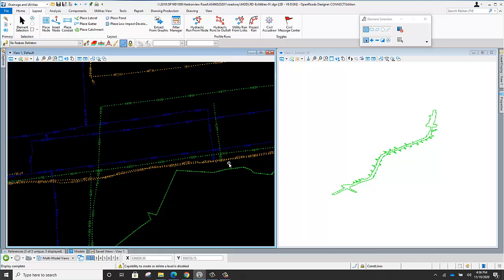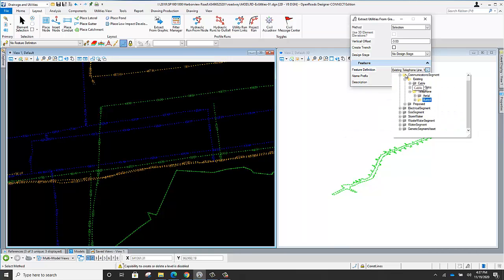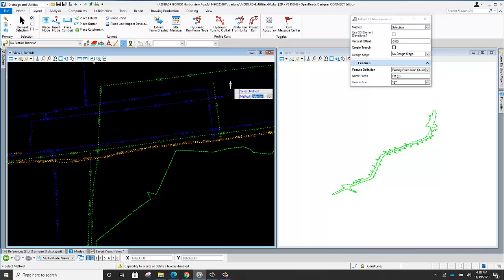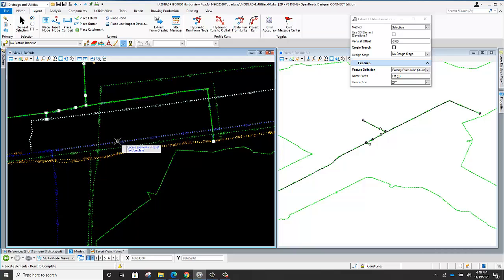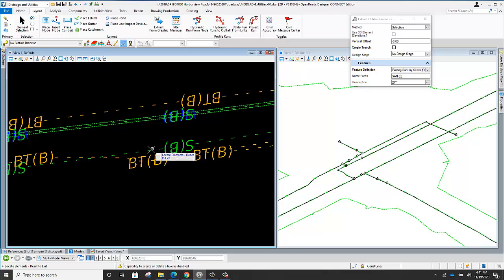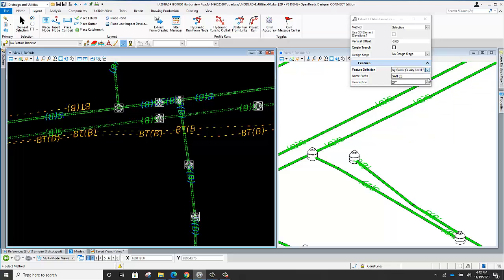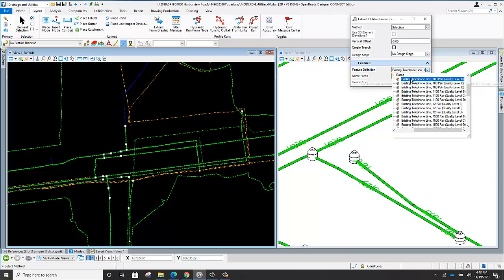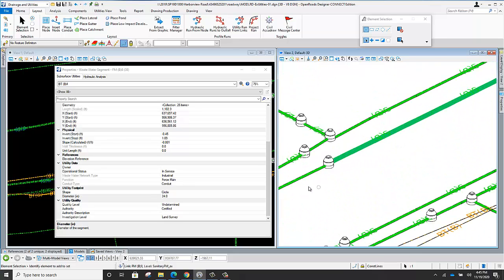FDOT ORD Utlities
Illustrates the new FDOT Connect ORD method of placing Utilities.